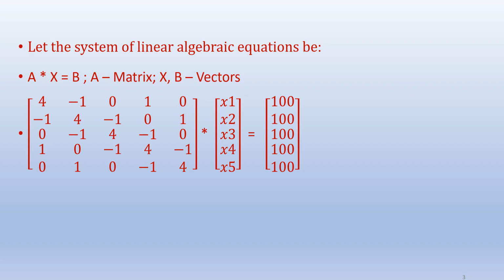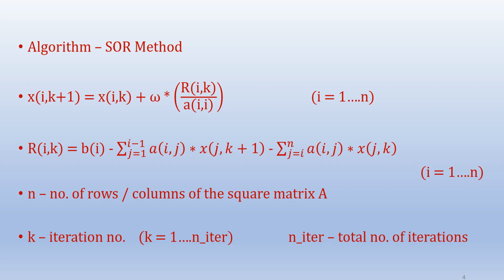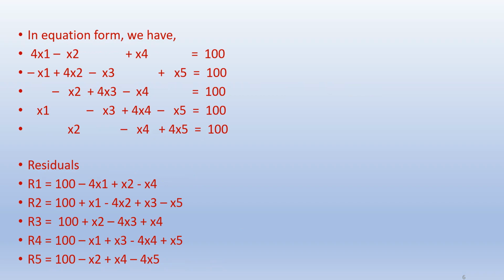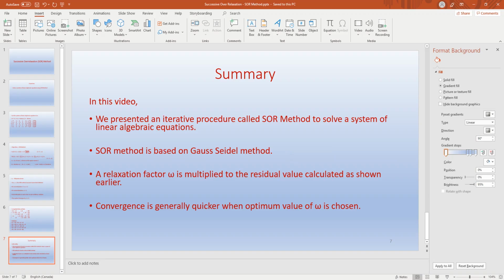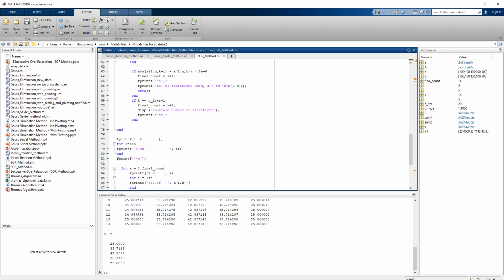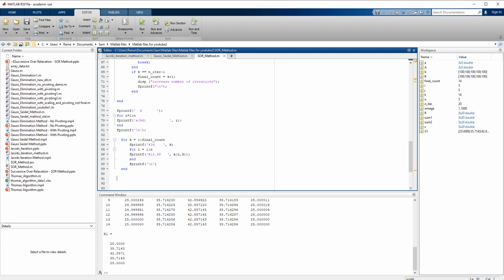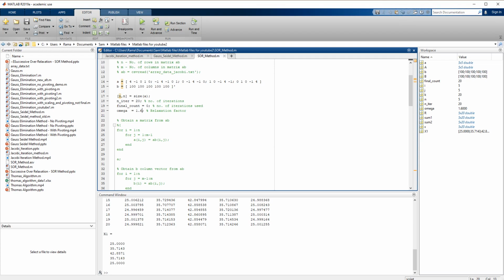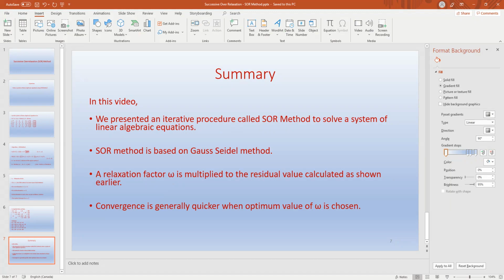Successive Over Relaxation (SOR) Method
Successive Over Relaxation (SOR) Method to solve a system of linear algebraic equations.